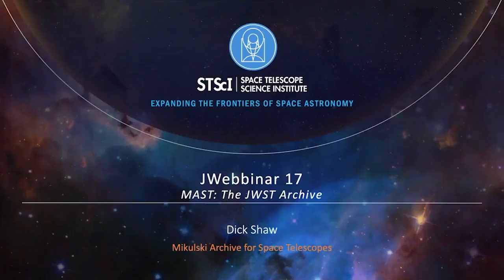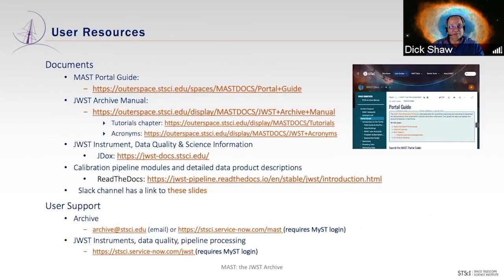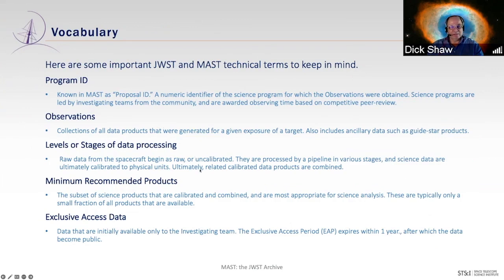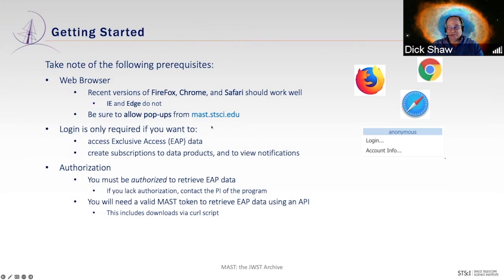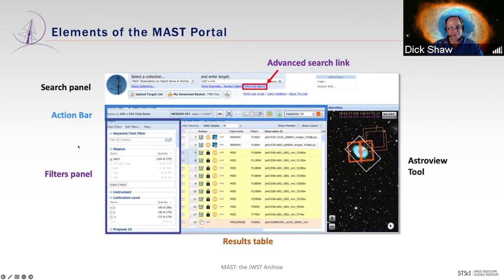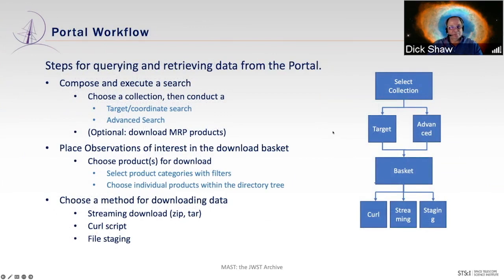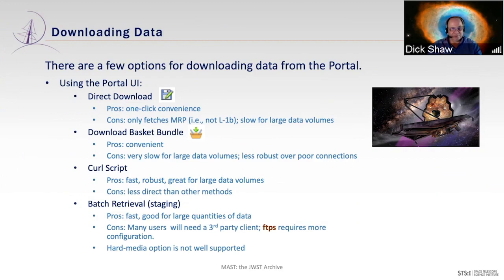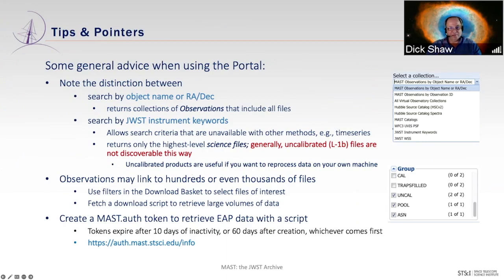Introduction to MAST from JWebbinar 17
This video from JWebbinar 17, “MAST: Retrieving and Downloading Data,” presents the Mikulski Archive for Space Telescopes. This is the first video in the series. The other videos are:

2. MAST Portal Demonstration
3. Fetch Crowded Field Spectral Product
4. Science Instrument Search
5. Digital Object Identifier